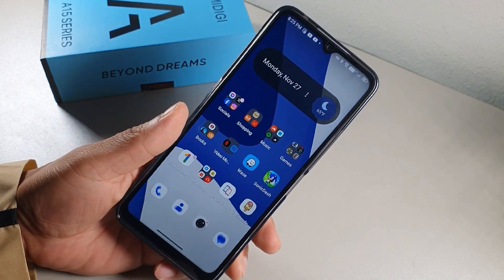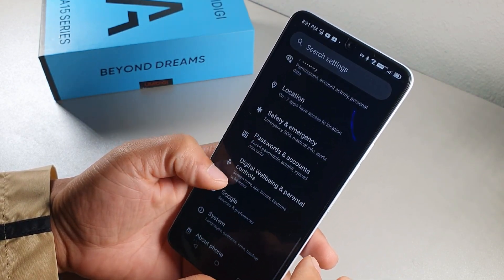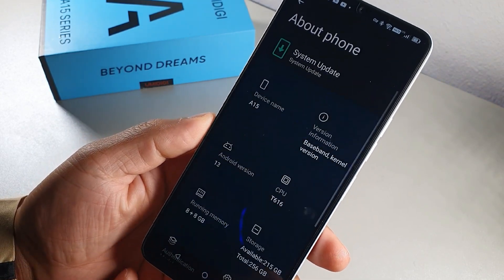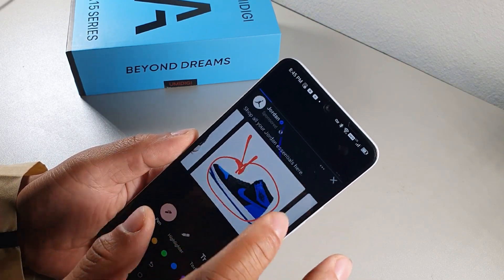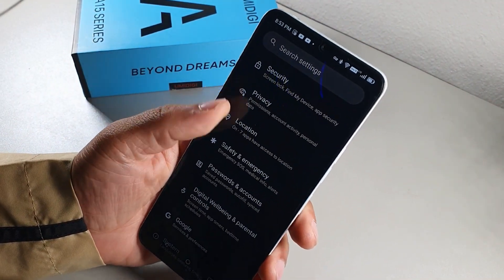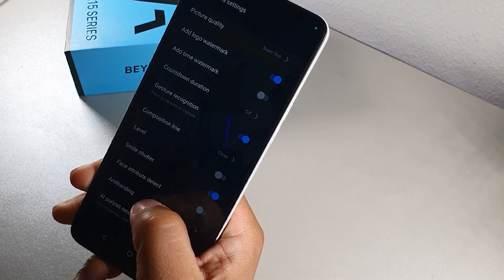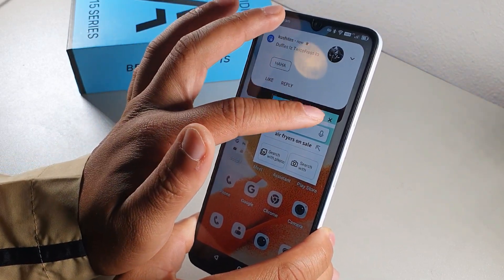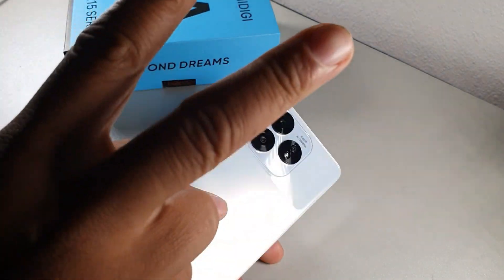43 Tips and Tricks for the Umidigi A15 | Hidden Features!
UMIDIGI A15 Cell Phones (16G+256G), Android 13 Mobile Phone, 64MP Main Camera Octa Core Smartphone Unlocked 6.7” HD+ Full-View Waterdrop Screen, 5000mAh Battery 20W Fast Charging, 4G Dual SIM, GPS/NFC
about this item:
The Newest Android 13 & T616 Octa-Core Chipset
:The updated Android 13 system features improved security, faster performance, better privacy controls, and a more intuitive user interface, ensuring you a seamlessly fluid experience. The UMIDIGI A15 carries a 12nm Unisoc T616 chipset that delivers superb performance in CPU-intensive 3D games while still remaining highly power-efficient to extend the battery life.

Up to 16GB + 256GB】: With 256GB ROM expandable to up to 1TB, the UMIDIGI A15 never lets you confront the dilemma of deleting old digital content to make room for new ones. Store as many photos, videos, or songs as you please with zero compromises. Up to 16GB RAM (8+8GB extended RAM) turns your RAM-intensive games or multitasking more than effortless and buttery-smooth.
🔋【5000MAh Big Battery & 20W Fast Charging】Long hours of playing games without seeking a charger have seldom been possible until you meet the UMIDIGI A15 with a gargantuan 5000mAh battery that will lengthen your endless entertainment! Plus, binge-watching, live streaming, gaming, or calling can go on for days as you are battery anxiety-free. Moreover, it supports 20W fast charging to withstand urgent use - when it does need a charge, make it fast.
📷【64MP Ultra-clear Main Camera】The UMIDIGI A15 features an impressive camera setup that includes a 64MP ultra-clear main camera, an 8MP ultra-wide camera, a 5MP macro camera, and a 16MP front camera. The 64MP rear camera leaps a huge step forward with 30% upgraded image color fidelity, presenting the true color of any subjects you capture with maximum accuracy.
📱【6.7" HD+ FullI-View Water Drop Display Android Phone】 Displaying on a 6.7-inch HD+ FullI-View Water Drop Screen with 1650*720P resolution, Umidigi A15 cell phones experience an unparalleled cinematic vision with a bigger screen and enjoy smooth interactions and animations with a lightning-fast display. Whether you're working or taking a break, you can enjoy an immersive visual experience without any limitations.
💕【Dual 4G SIM & 365-Days Warranty】Umidigi A15 smartphone supports 4G/3G/2G bands